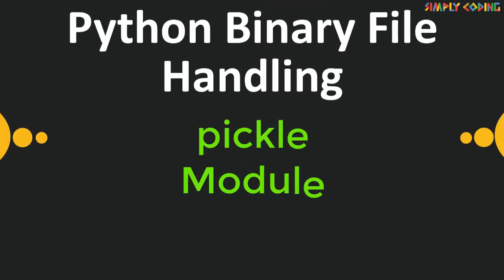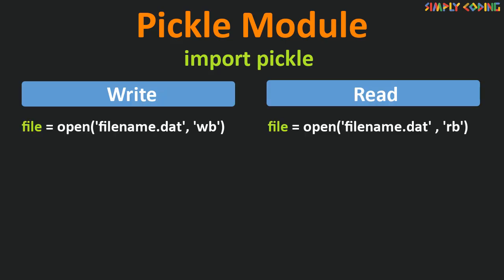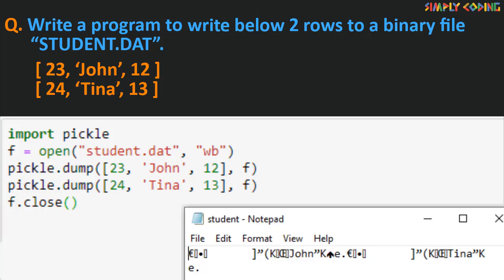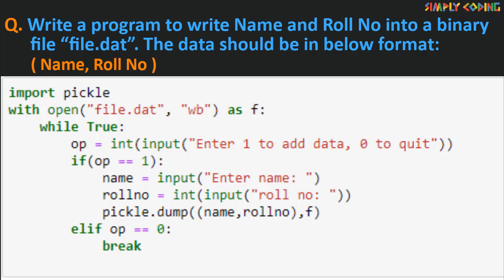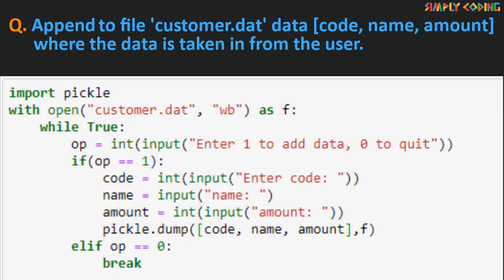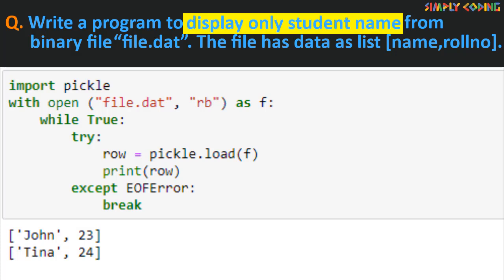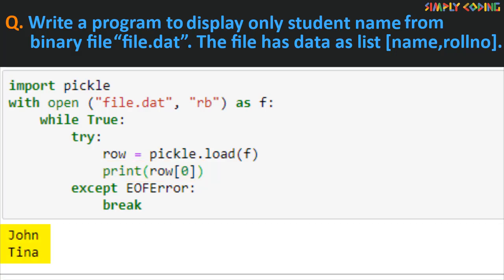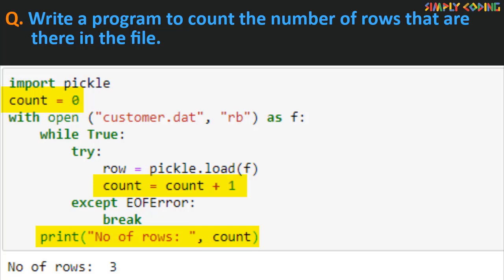Practice Programs on Binary File Handling in Python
This video covers write, append, read, search, update programs and how you can use basic template to write different types of programs given to you.
The programs use pickle module in Python

00:00 - Introduction
00:11 – What is binary files
00:33 – Why do we need pickle Module
00:02 – What is serialization and deserialization
01:29 – How do we use pickle module
02: 42 – Write or Append into binary file programs in Python
06:02 – Read or search from binary file programs in Python
11: 49 – Read from one file and Write to another binary file programs in Python
15:34 – Update binary file programs in Python